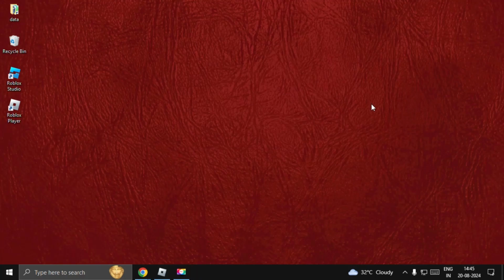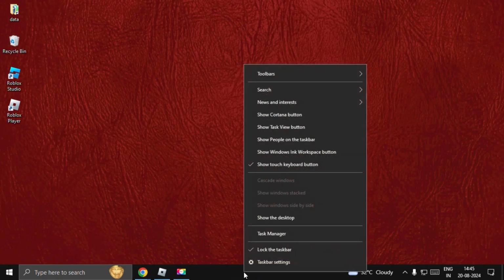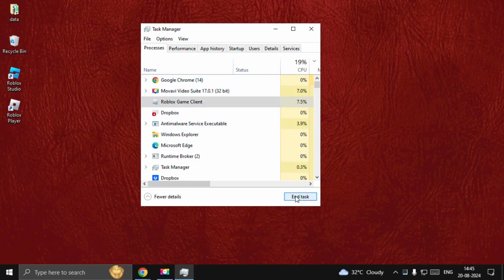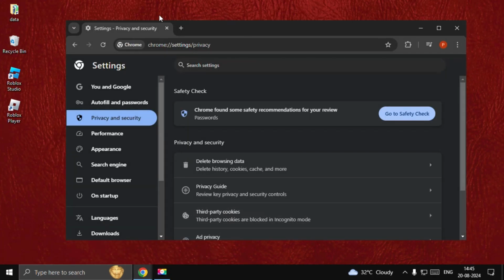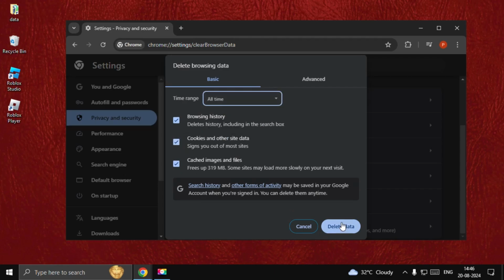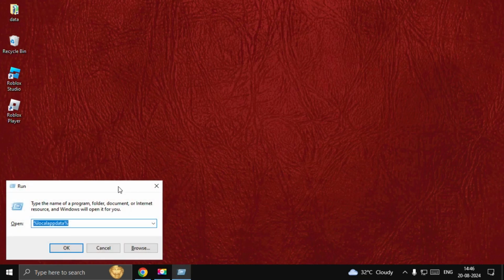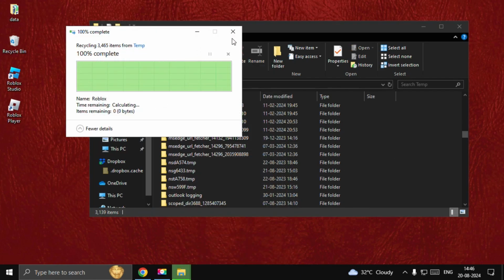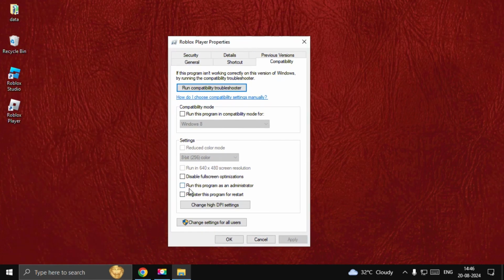How to Fix an Error Occurred while Starting Roblox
When encountering an error while starting Roblox, there are several steps you can take to resolve the issue. First, ensure that your internet connection is stable, as Roblox requires a reliable connection to run smoothly. Next, check if your system meets the minimum requirements for Roblox, including the latest version of your operating system, a compatible web browser, and updated graphics drivers.

Clearing your browser’s cache and cookies can also help resolve issues, especially if the error is related to loading problems. If the error persists, try reinstalling Roblox by uninstalling it from your system and then downloading the latest version from the official Roblox website.

Additionally, disable any active antivirus or firewall temporarily, as they might block Roblox from running. If this resolves the issue, you can add Roblox to the list of exceptions in your security software. Lastly, restart your computer to apply any changes you made. If the problem continues, checking Roblox's official support page or community forums for any ongoing issues might provide further guidance or solutions. How to Fix an Error Occurred while Starting Roblox